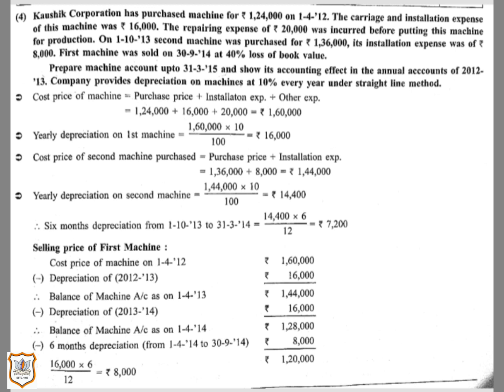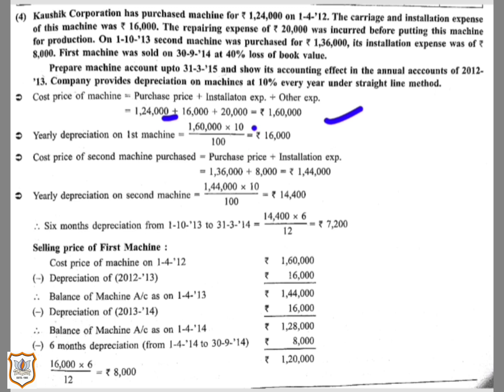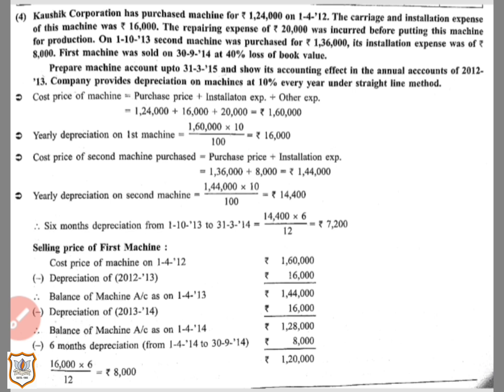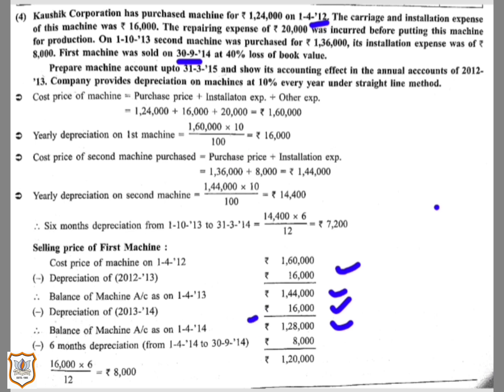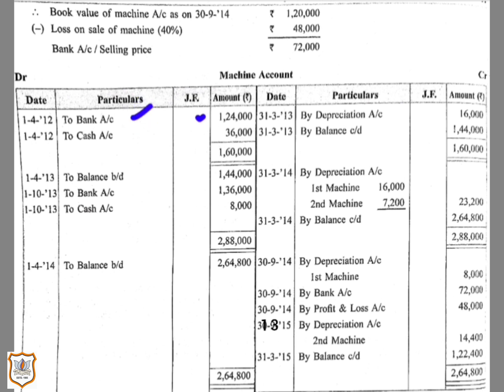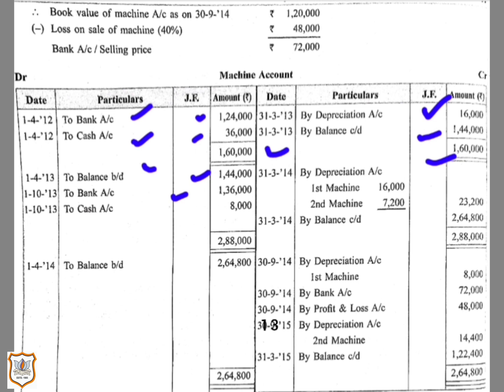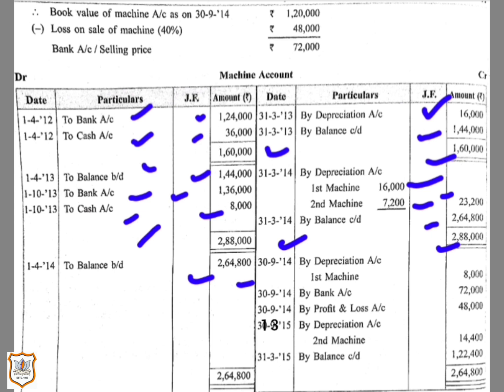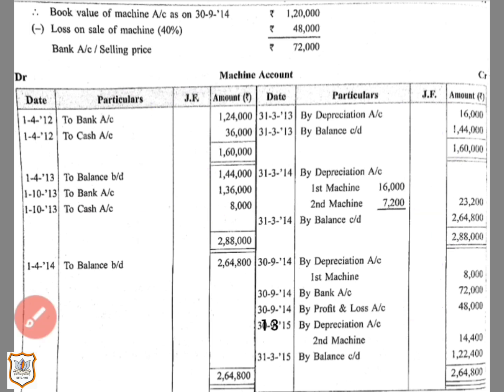Xl Com Accounts Ch 2 Continued